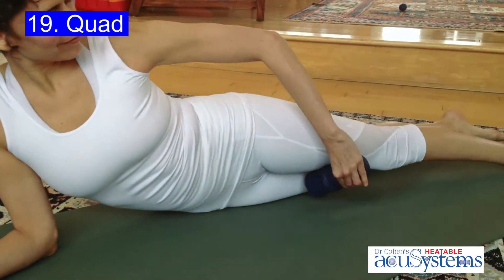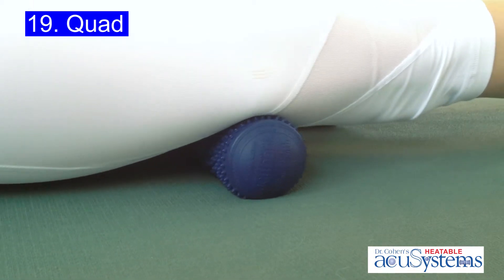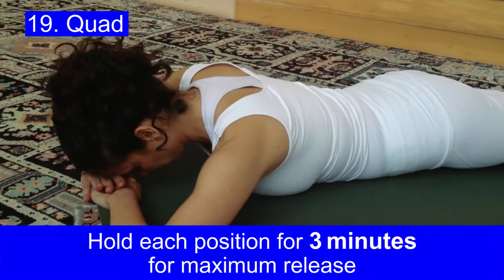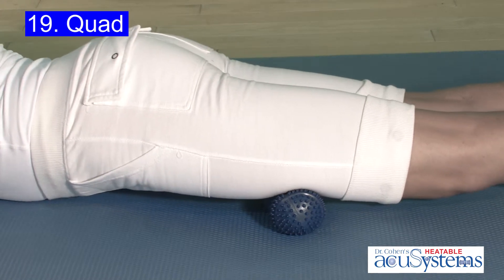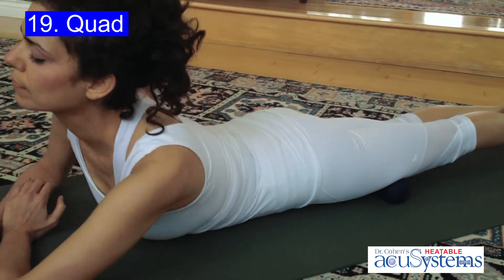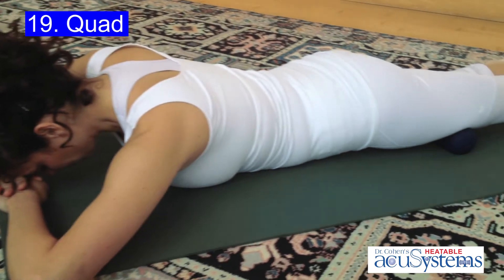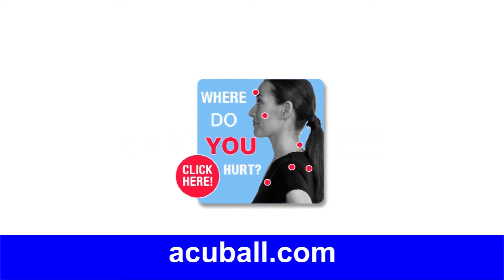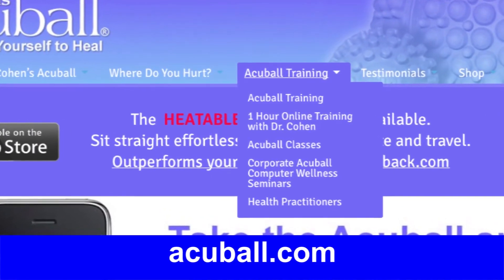Quad - Where Do You Hurt?